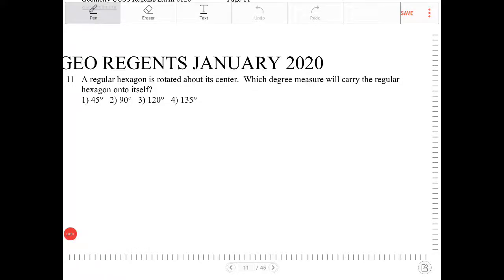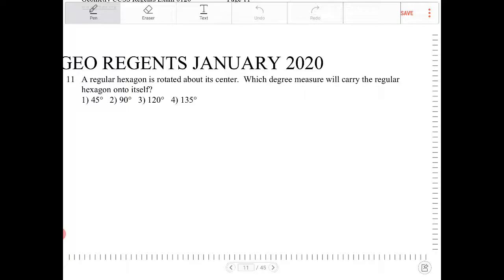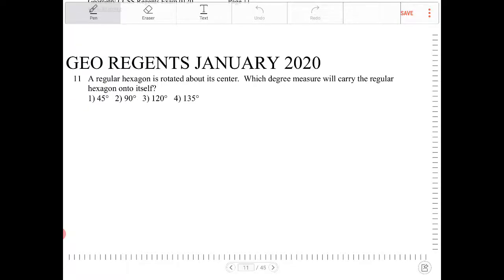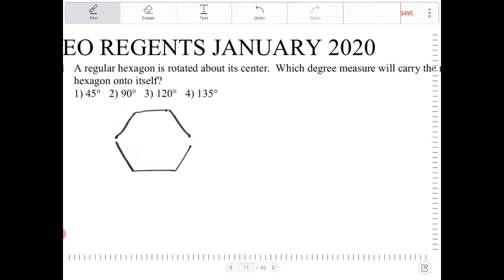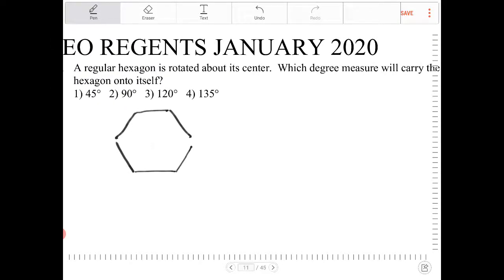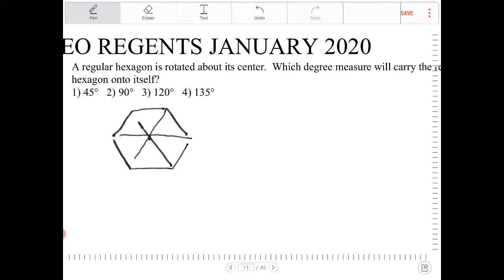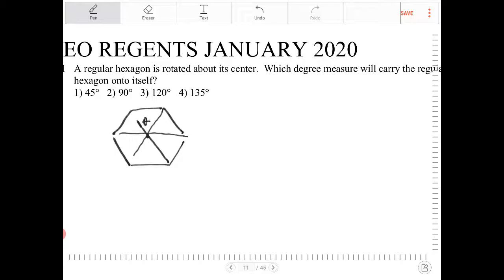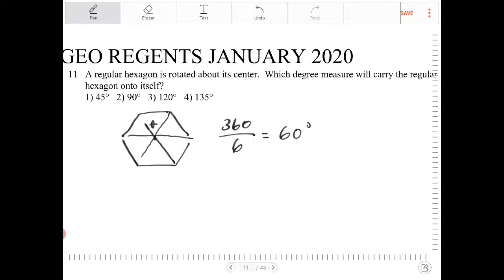NYS Geometry Regents January 2020 question 11